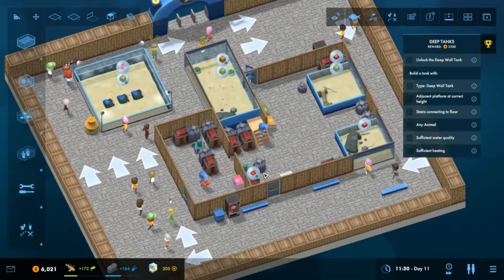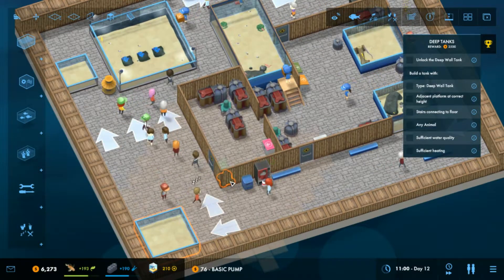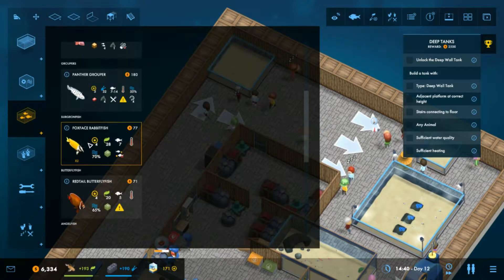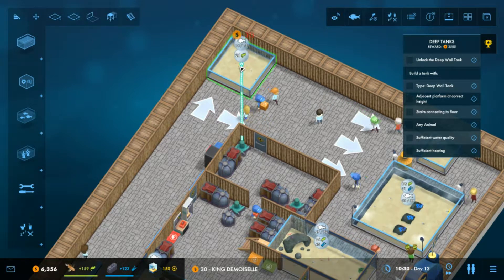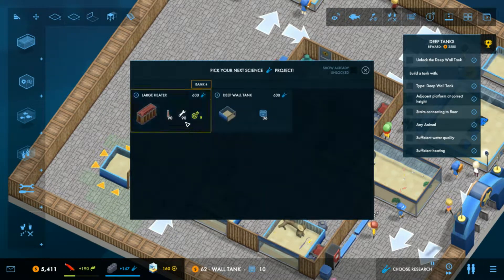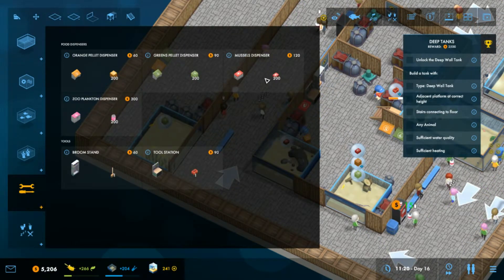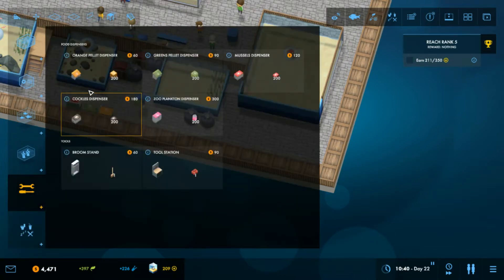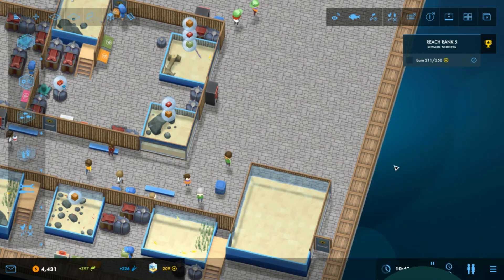Megaquarium - Episode 5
Welcome to my new series Megaquarium (Releasing on Steam 13th September 2018).

(Supporting the channel whilst also donating to Cancer Research UK)

Channel Discounts